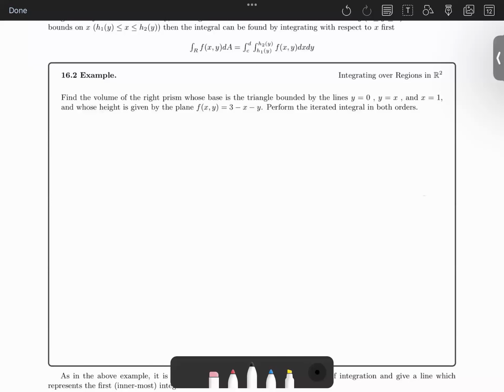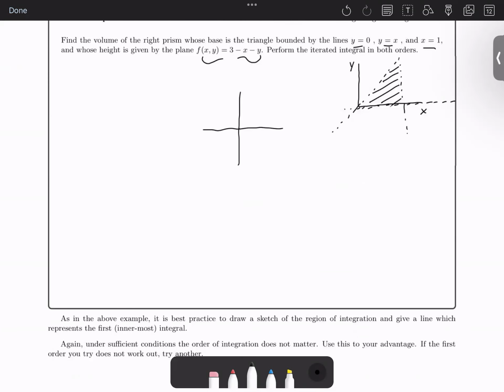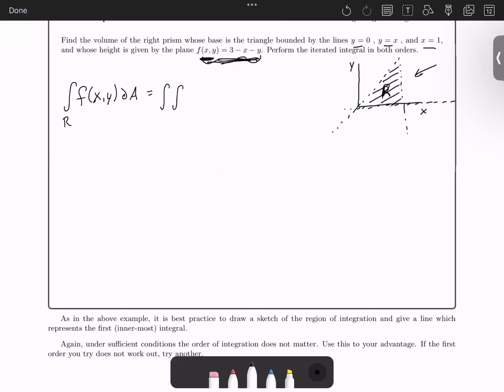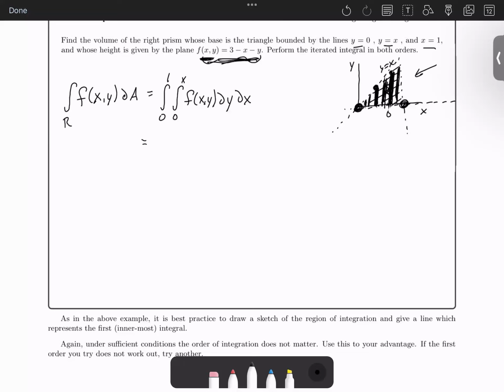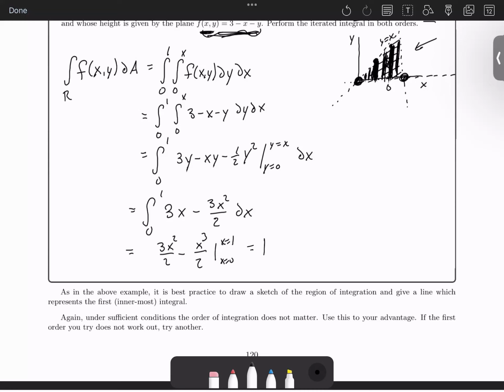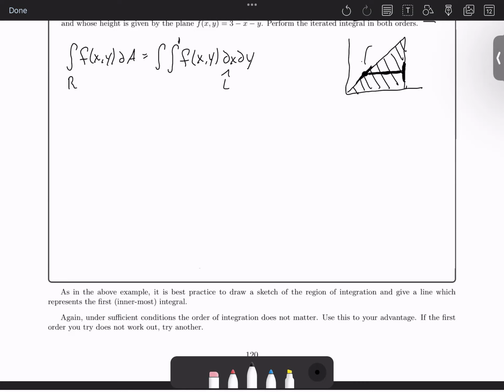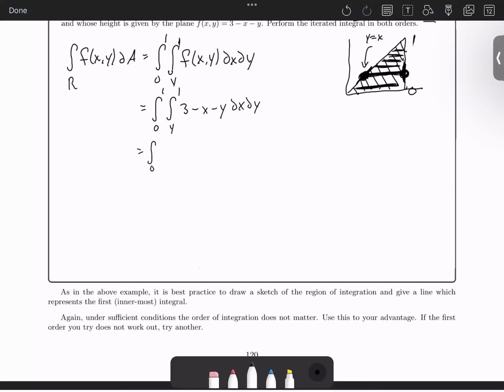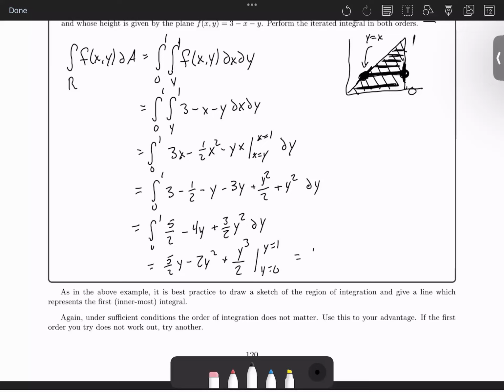Example 16.2 (Integrating over General Regions)